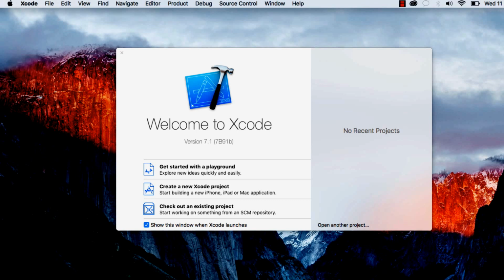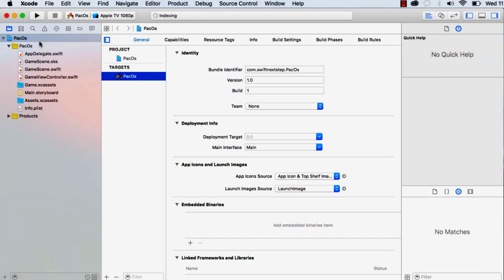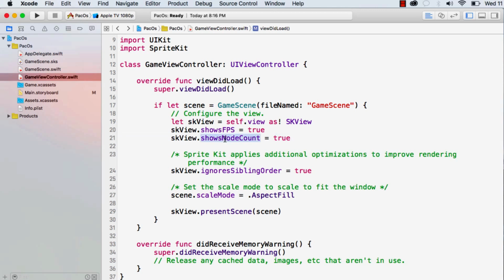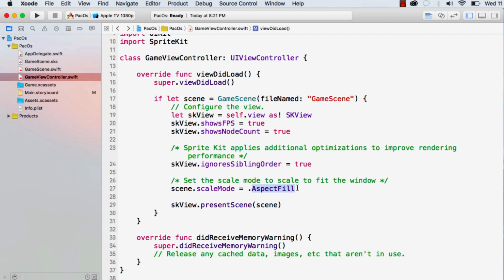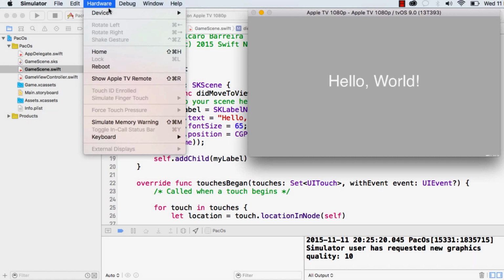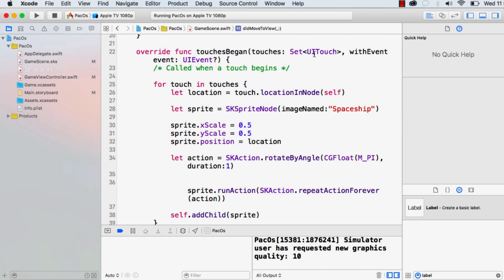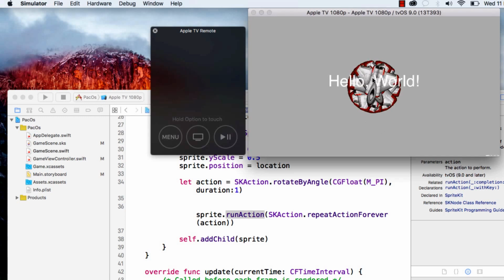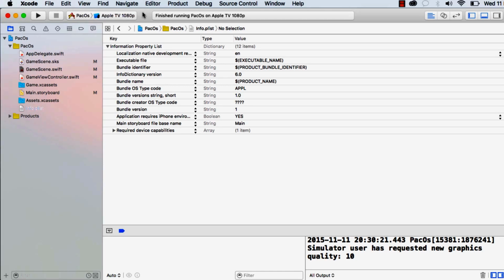tvOs Game tutorial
Only $ 1 Dollar Any of my courses on Udemy - Offer add on Feb, 02 2016 - Limited Number

Number are limited, so click now!

Our Courses:

Swift & Firebase: Building a Realtime Drawing app - Udemy course